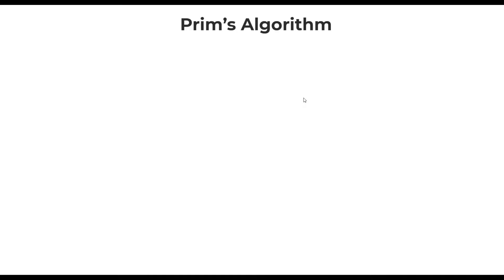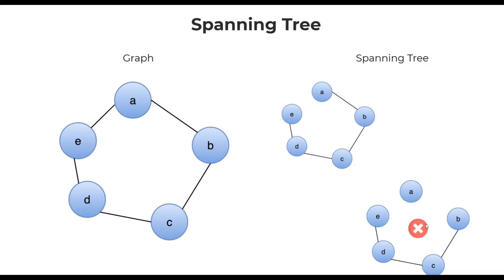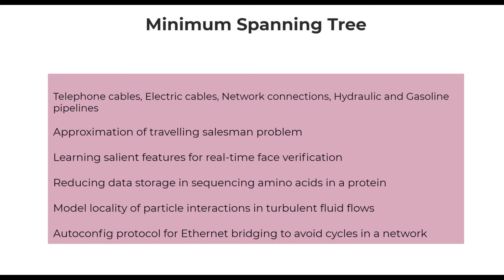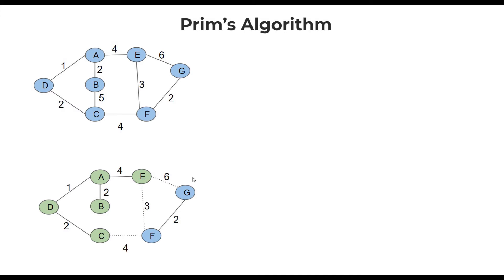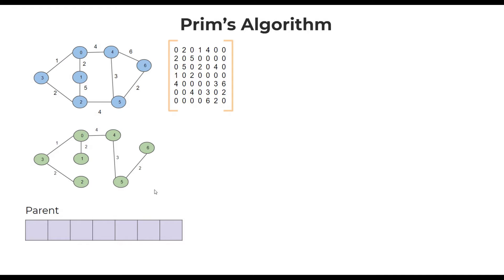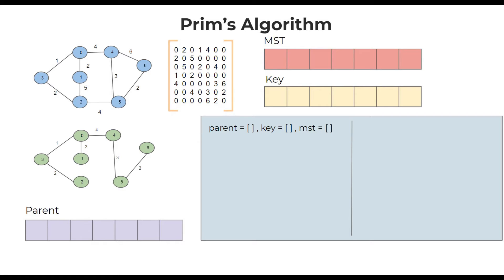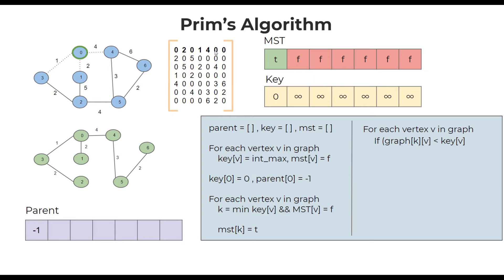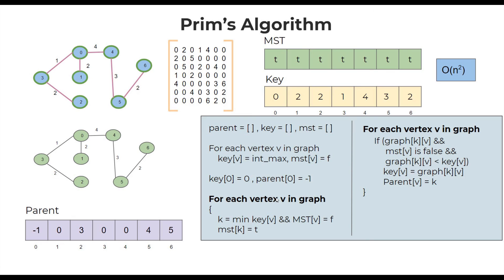Prims Algorithm to Find Minimum Spanning Tree of a Graph | Algorithm with Pseudo Code | Logic First